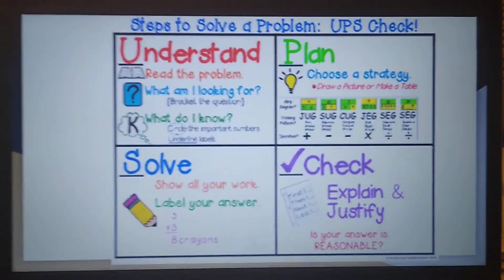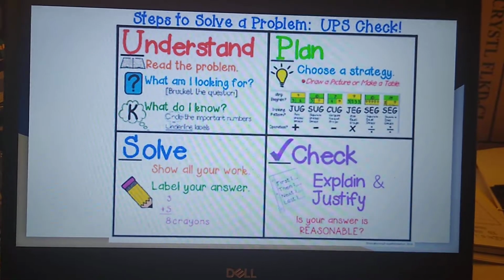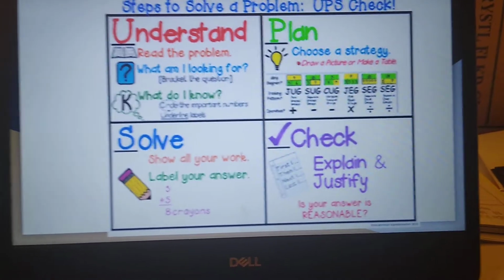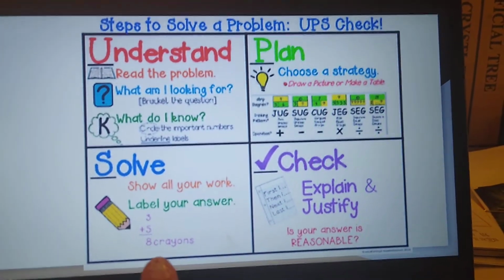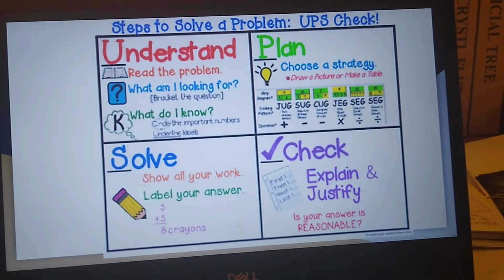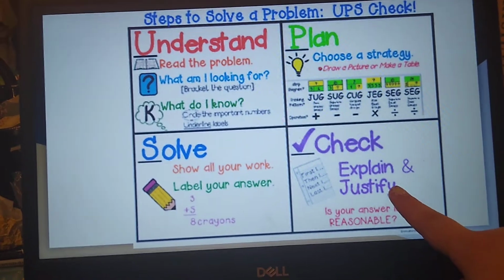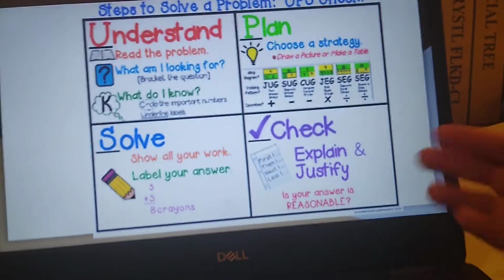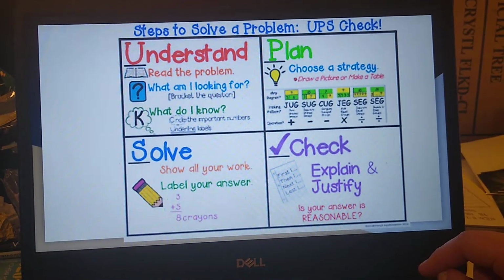Steps to solving a word problem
Here I walk through the steps of solving a word problem